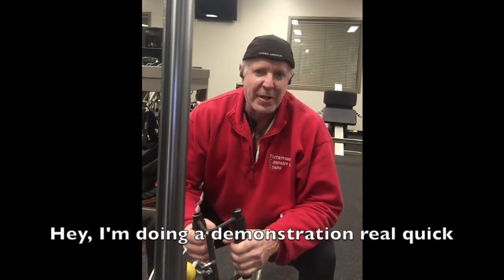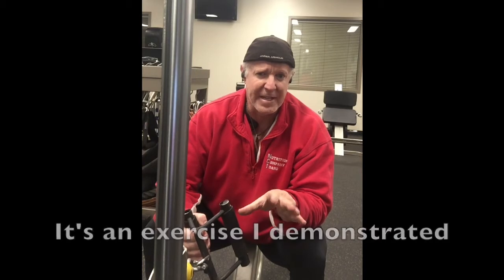Tear Drop Rows- For A Ripped Back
This is my favorite back exercise. It works a ton of muscles in a short amount of time.